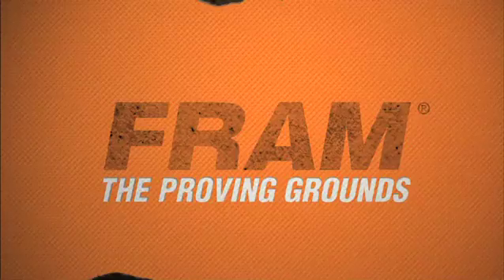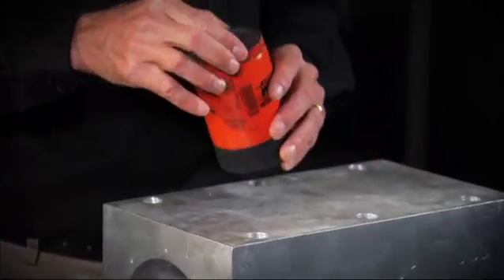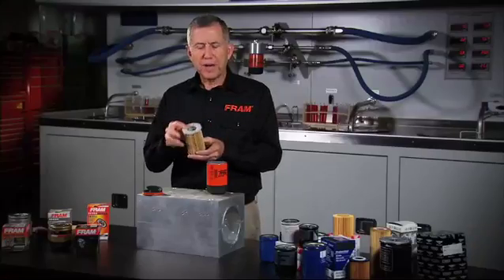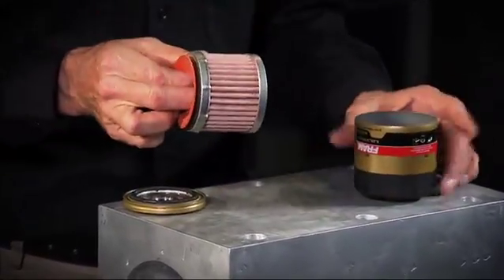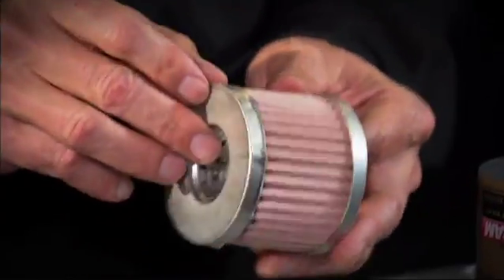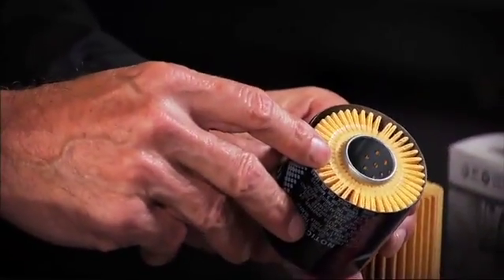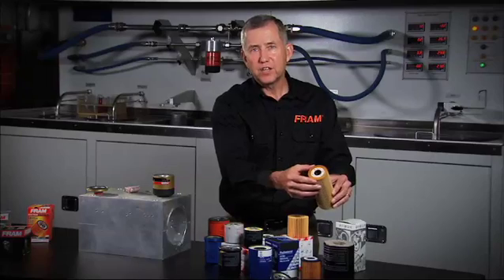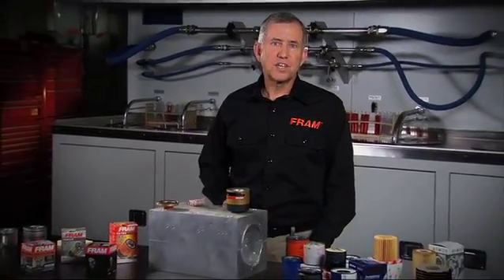Truth about oil filter end caps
Learn about why fiber end caps outperform metal and what companies use them